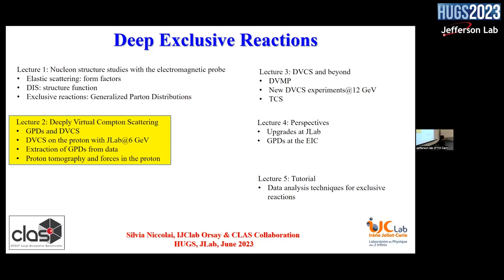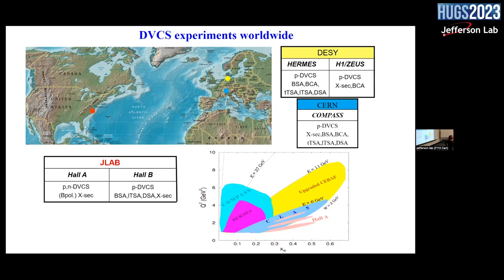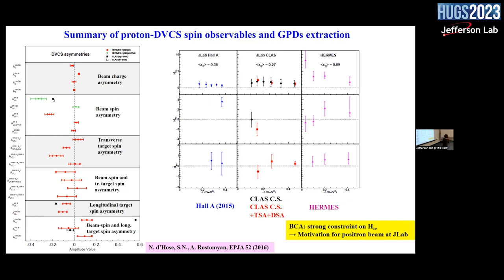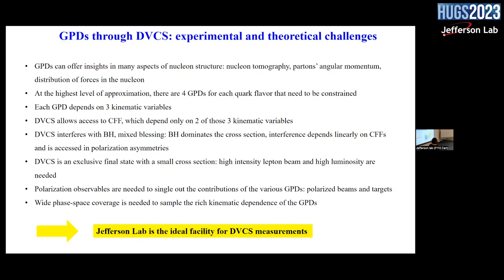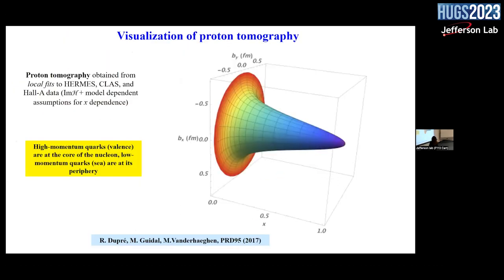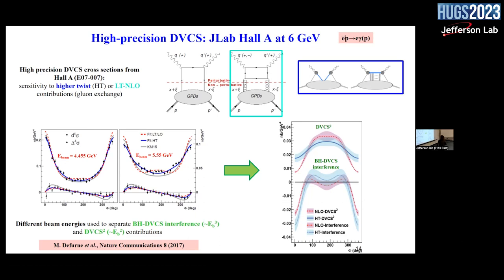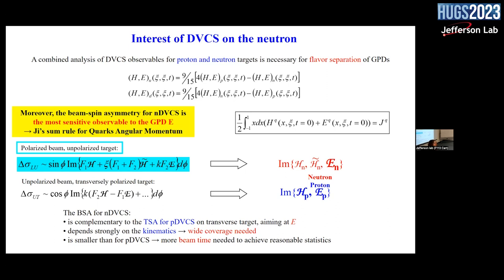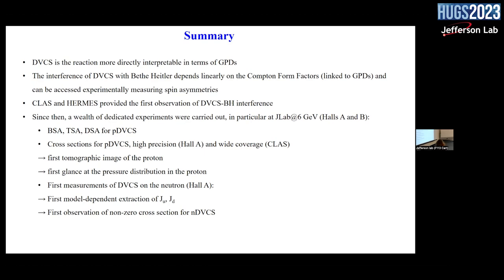Deep Exclusive Reactions Part 2/5 (Silvia Niccolai)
Dr. Silvia Niccolai gives part 2/6 of her lectures on Deep Exclusive Reactions during HUGS 2023 at Jefferson Lab